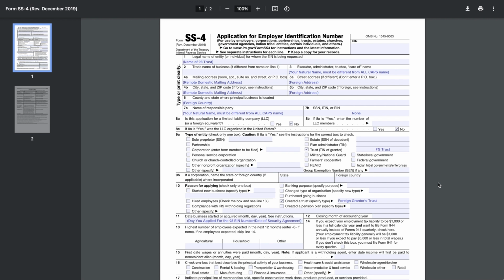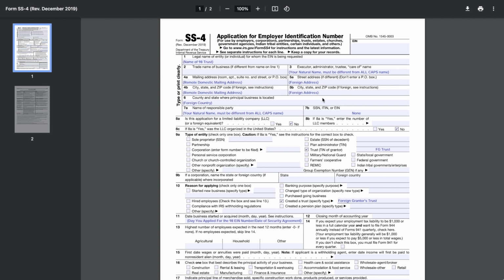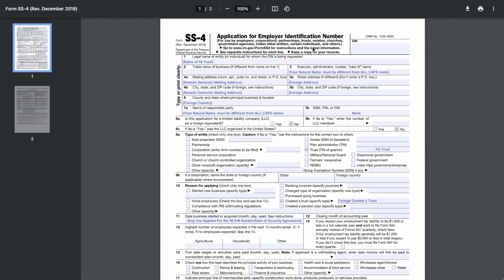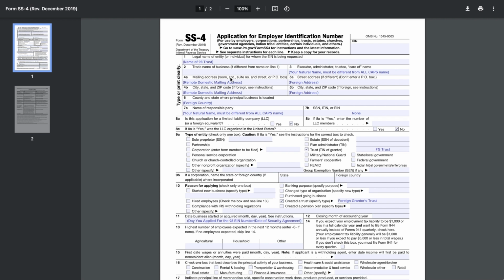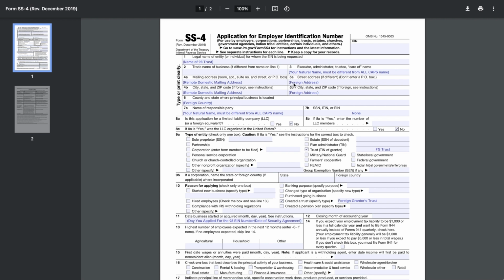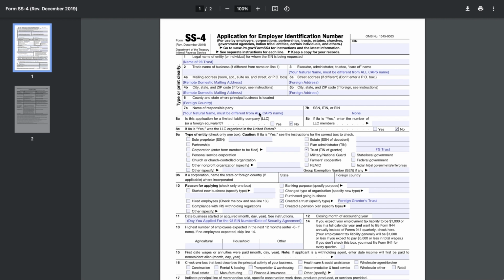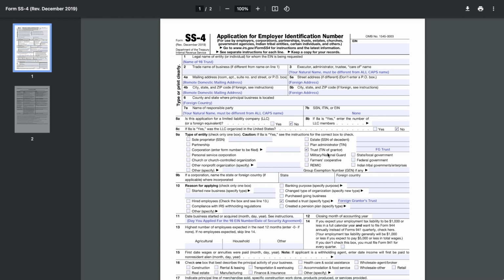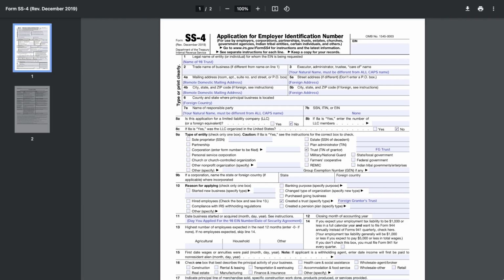How to Get the 98 Trust EIN by Filling Out IRS Form SS4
In this video, I walk you through the process for filling out the form SS-4 to get the 98 EIN number from the IRS. This number will be very important when opening the corporate trust checking account with various providers, and will also be important when corresponding back and forth with the IRS through the use of a corporate veil. The number will also be used when creating domestic corporations privately and when opening credit lines in the name of the privately-owned domestic corporations that are attributed to the EIN number of the domestic corporation, not the SSN or other personally-identifiable tax ID numbers. I typically recommend that clients open the private remote domestic mailing address in Wyoming because when creating subsequent corporations through the Wyoming Secretary of State, the name of the corporation's owner will not be disclosed on the application for Articles of Incorporation that gets filed there.